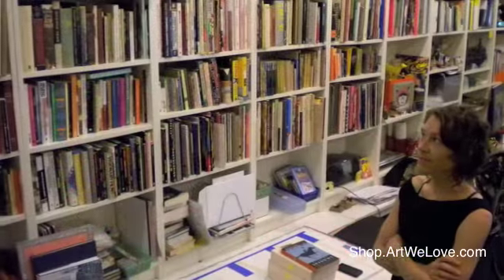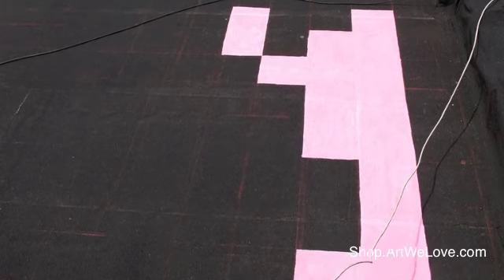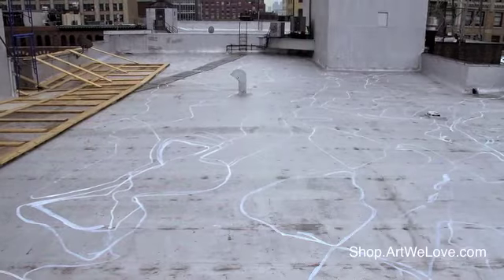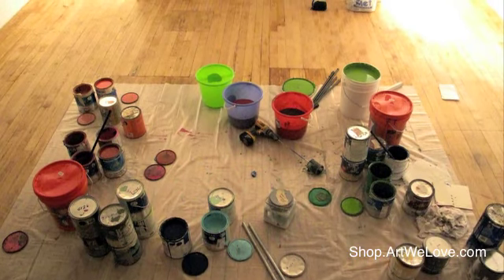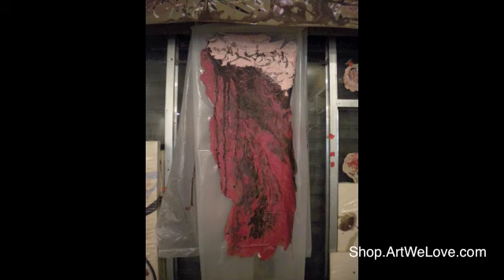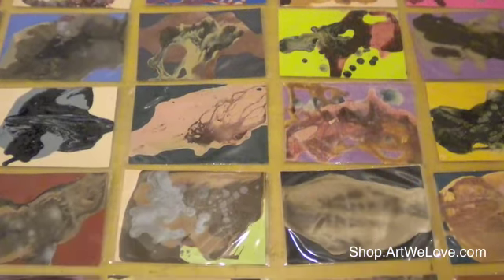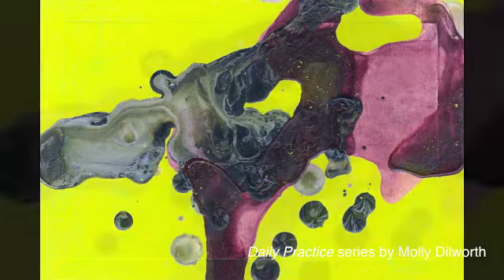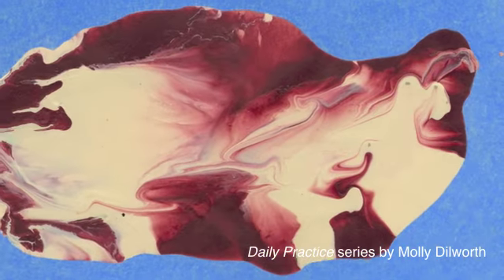Molly Dilworth Studio Visit